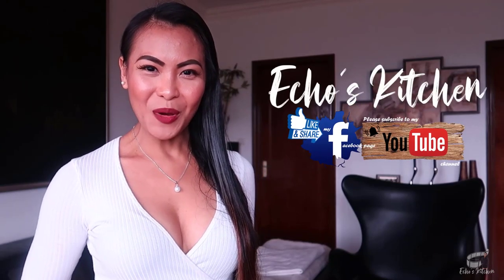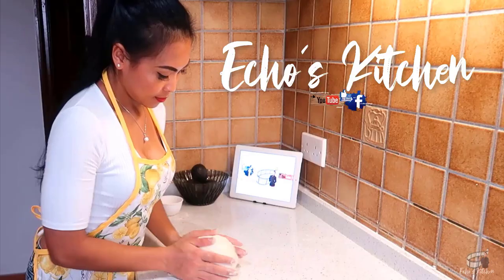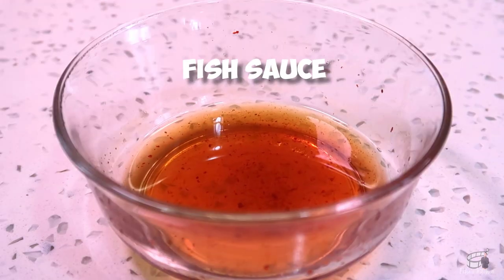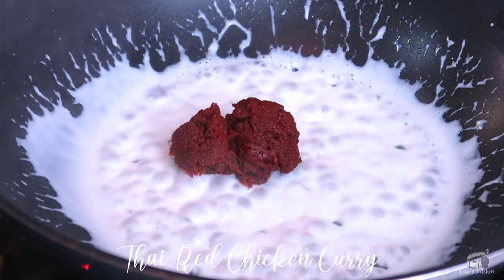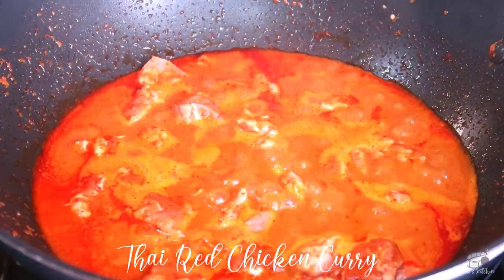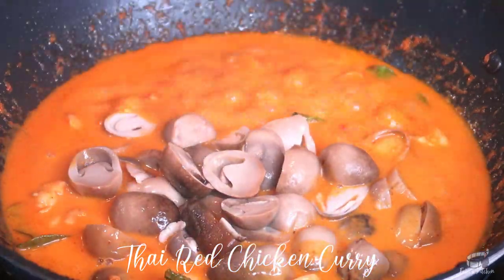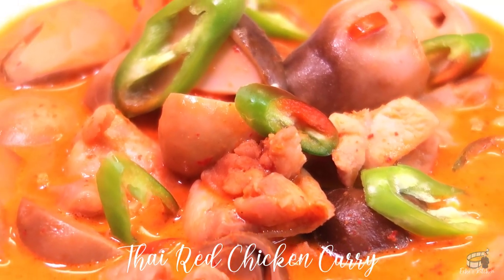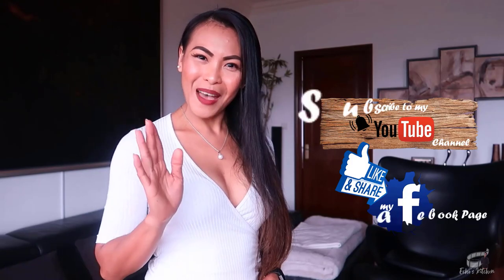Thai Red Chicken Curry | Chicken Recipe | Thai Cuisine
v50 | Thai Red Chicken Curry by Echo's Kitchen😋

Good morning!
For today's cooking vlog, I'm going to show you how to make Thai Red Chicken Curry.
My version of Thai red chicken curry is super easy and super yummy.
It takes no time to prepare and its absolutely full of flavour.
The cooking procedure is the same as my Thai green chicken curry recipe that I uploaded last Monday on my channel. Thai red chicken curry is a perfect comfort food, once you learn the simple cooking procedure I guarantee you'll make it again and again.

INGREDIENTS:
400 g of chicken thigh or chicken breast, cleaned and cut in bite size pieces
2 cans of straw mushrooms, drained and cut in half
5 pieces of kaffir lime leaves, washed and torn
1 green or red spur chili, thinly sliced
2 tbsp of fish sauce
1 1/2 tsp of palm sugar
3 pieces of Thai chili, chopped
3 tbsp of red curry paste
2 cups of coconut milk
1 cup of chicken stock

Helpful tips:
 I'm using a store bought Thai Red Curry Paste and you can find them in any Asian supermarkets or at the international Aisle of the grocery store.
 I usually use fresh Thai basil leaves for garnish but I don't have them today, so I improvised by topping some spur chilis for decoration.
 Fresh Kaffir lime leaves can be hard to find especially if you live in a place with no Asian markets nearby. I recommend checking out the Asian/Thai condiments aisle in your local supermarket and you might be able to find dried kaffir lime leaves sold per bottle. And if you're able to get some fresh lime leaves, I highly suggest that you buy a bunch because you can totally freeze them and they can last for a very long time in the freezer. No need to thaw, take it out straight from the freezer and just simply toss it in the wok.
 Chicken breast is a much healthier choice than thigh part, if you prefer chicken breast, it can be a little bit dry that's why I prefer chicken thigh for this recipe because they remain tender even when you re-heat them the next day.
 This dish will taste better the next day, keep your left over in an airtight container and store in the fridge.
 Thai Red Chicken Curry freezes well. Before leaving for Philippines, I normally make big portions for freezing so that Kennie would have ready to eat chicken curry anytime he craves for it. I store them in an airtight freezer safe container or Ziploc bag and they can last for up to three months in the freezer. You can thaw it in the fridge over night or for a couple of hours over the counter then re-heat and you have a very tasty meal without breaking a sweat.

Cheers!❤️
Echo Caceres